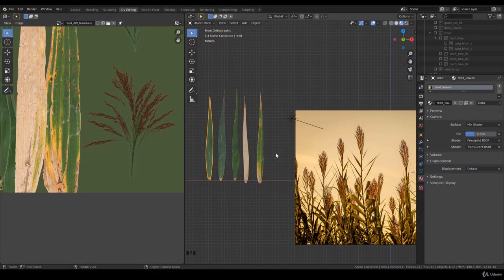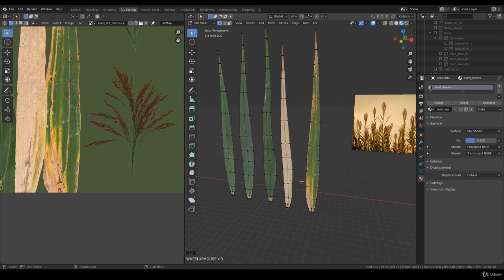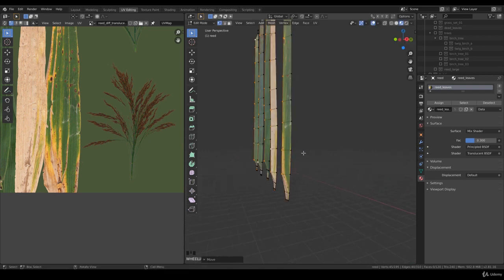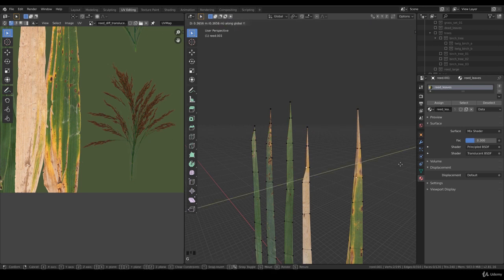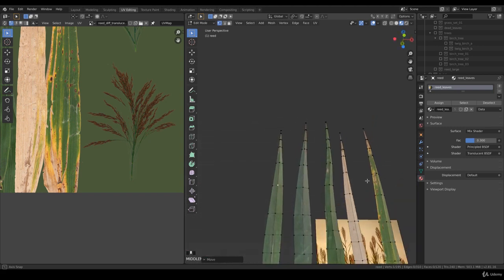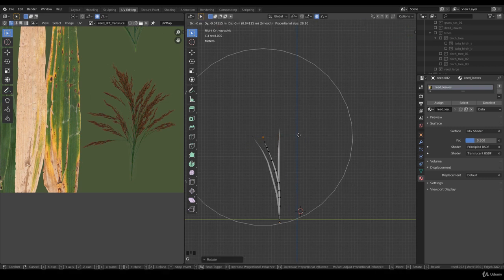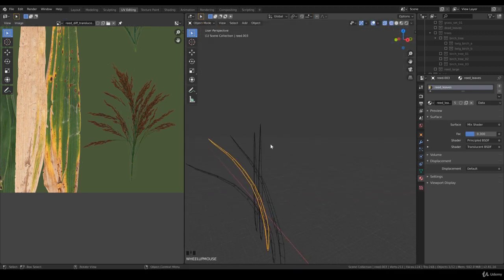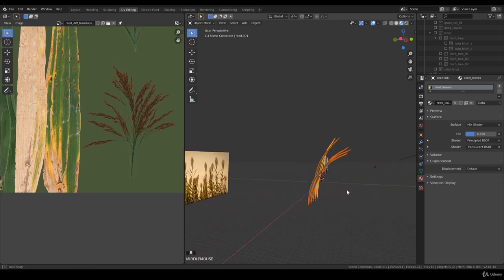114 Lecture 47 making the reed curvy